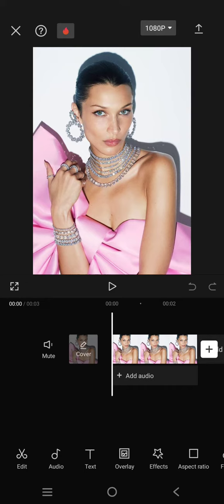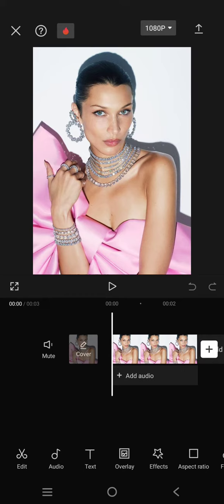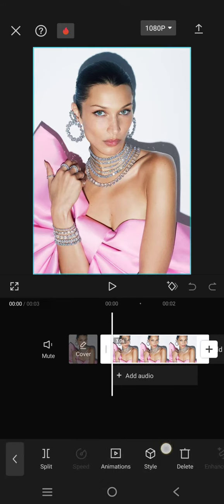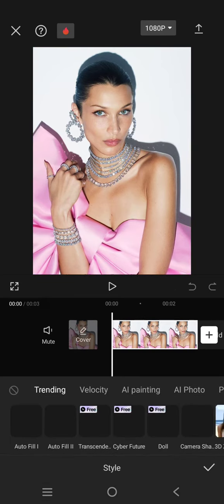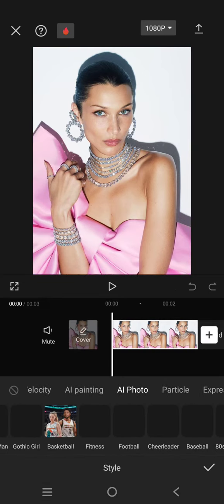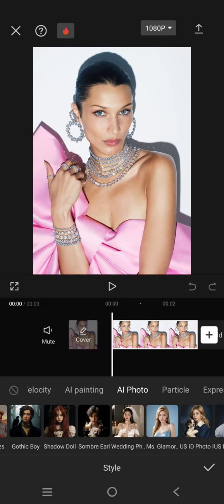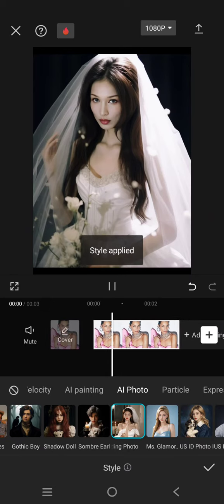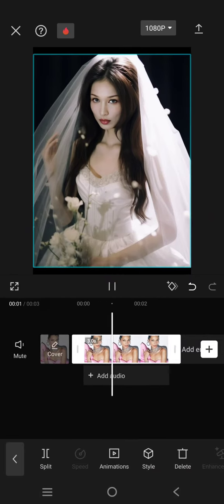~ Transform Yourself into a Bride with AI CapCut Style! Step-by-Step Guide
Transform yourself into a stunning bride with our step-by-step guide to using AI CapCut style! In this tutorial, we'll show you how to achieve the bridal look of your dreams using the power of artificial intelligence. Whether you're preparing for your own wedding or simply want to experience the magic of being a bride, this tutorial is for you.

With the help of AI CapCut style, you can easily transform any photo of yourself into a beautiful bridal portrait. Follow along as we walk you through each step of the process, from importing your photo to applying the perfect bridal style. You'll be amazed at how simple it is to achieve professional-looking results with just a few clicks.

To get started, all you need is a photo of yourself and the AI CapCut app. Once you've imported your photo into the app, navigate to the bridal style section and select the look that best suits you. From classic to contemporary, there's a bridal style for every taste and preference.

As you follow our step-by-step guide, be sure to pay attention to the details that make each bridal style unique. Whether it's the intricate lace of a veil or the soft glow of candlelight, these subtle touches can make all the difference in creating a truly unforgettable bridal portrait.

Tag us on social media using the hashtag AICapCutBride and show off your bridal look to the world. We're here to help!

So what are you waiting for? Let's get started on your journey to becoming a beautiful bride with AI CapCut style. Follow along with our tutorial and unlock the magic of your wedding day look today. Don't miss out on this opportunity to shine on your special day!